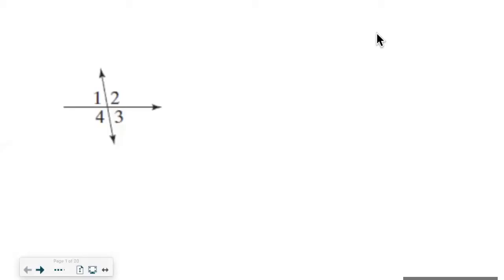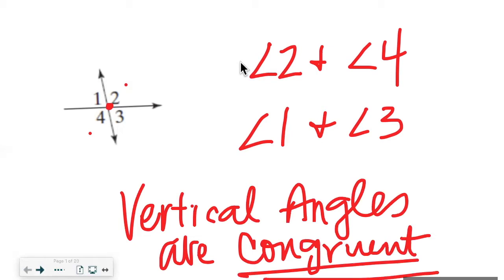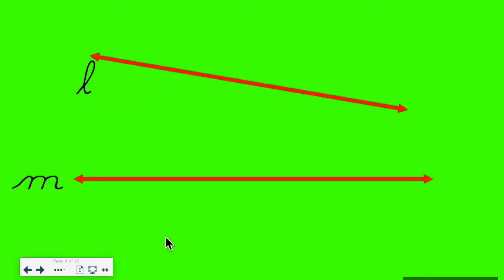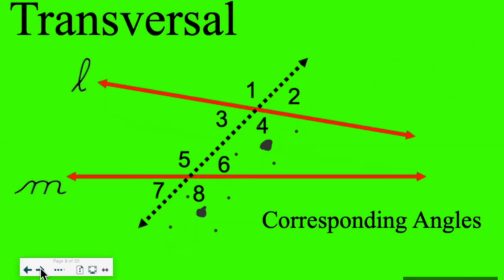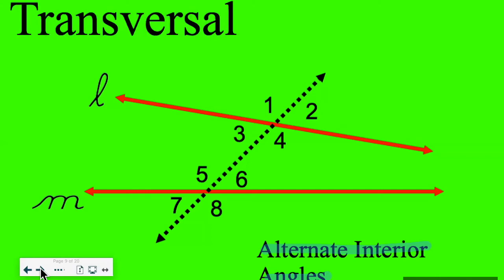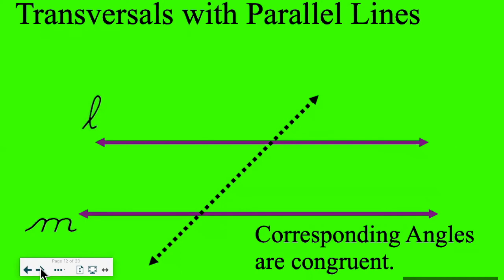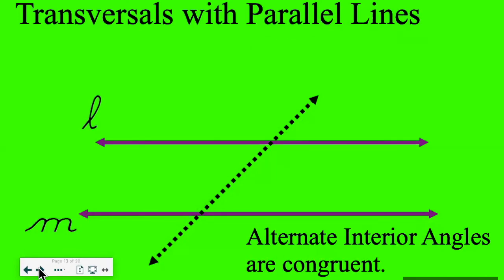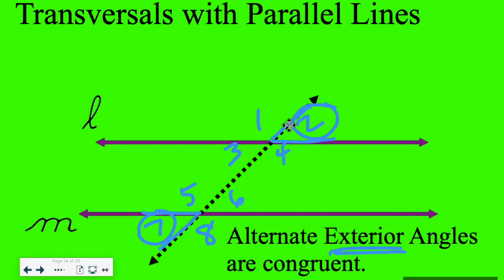Transversals Part 1